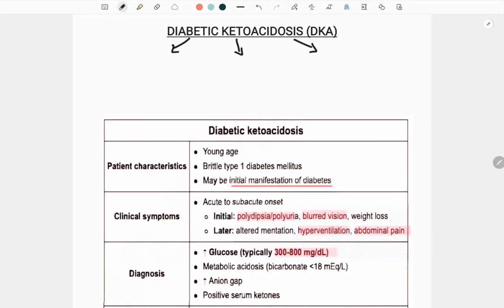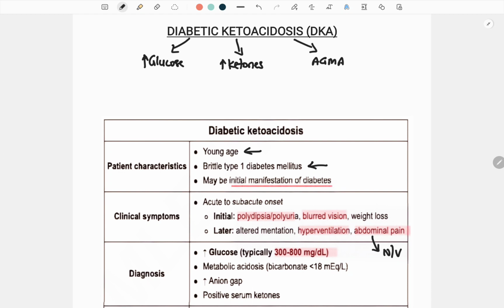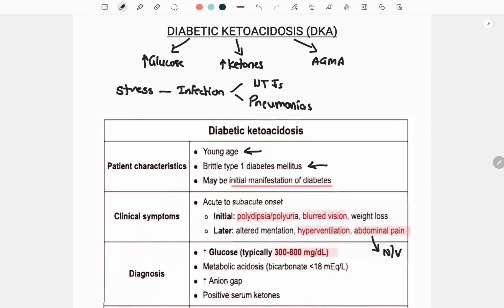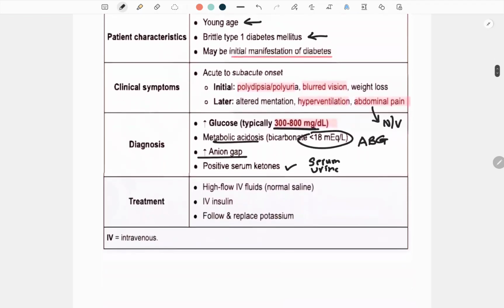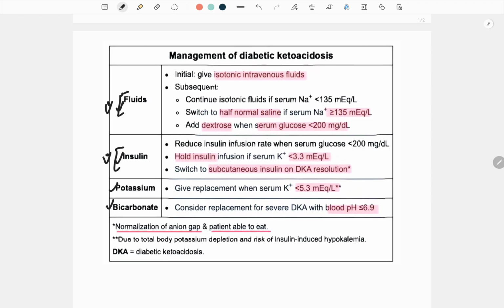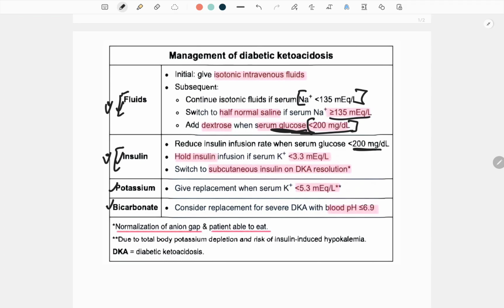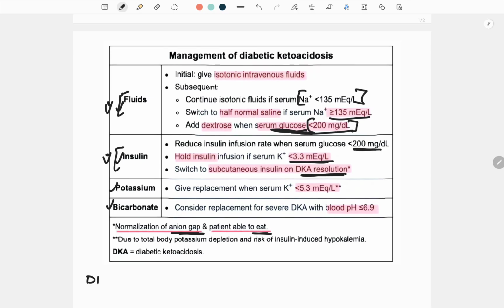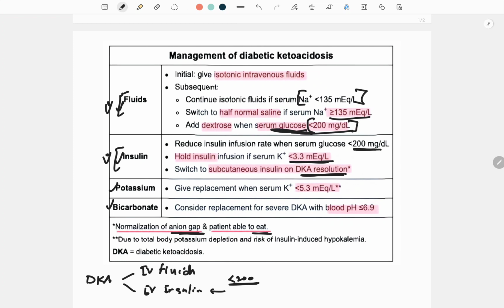Diabetic Ketoacidosis (DKA)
Diabetic Ketoacidosis (DKA) for Medical Students preparing for USMLE Step 1/ 2 CK/ 3. It contains Overview, Causes, Clinical Signs and Symptoms, Diagnosis, and Treatment.